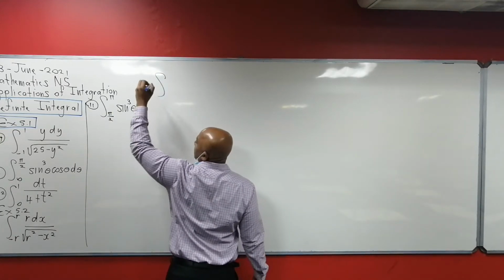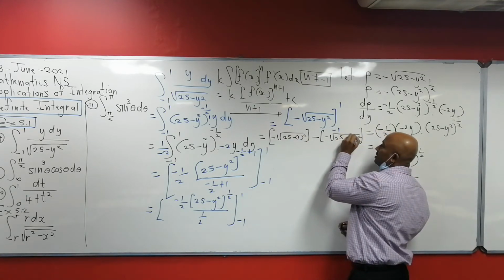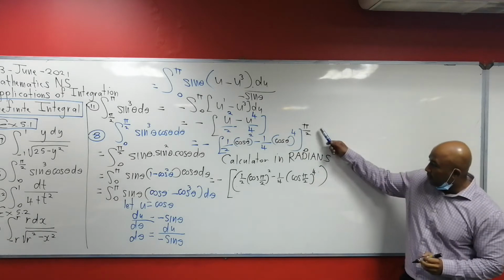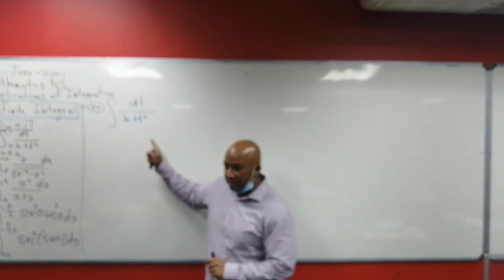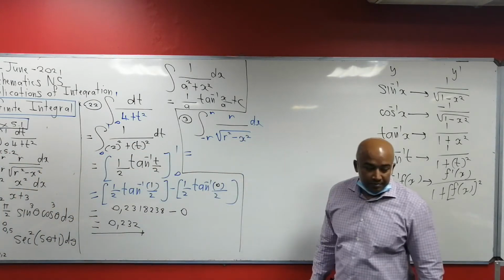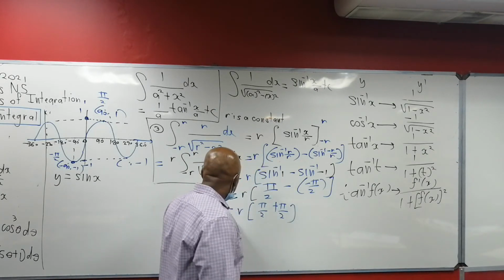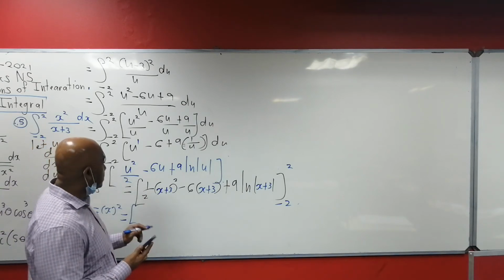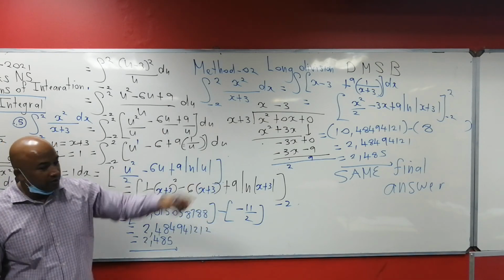Mathematics N5 Definite Integral